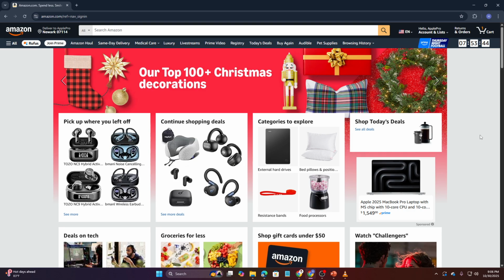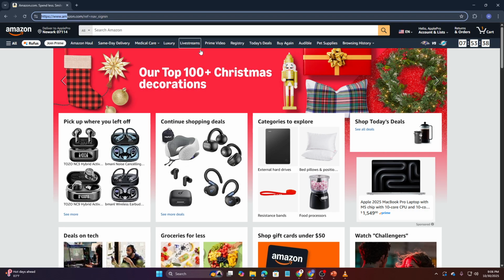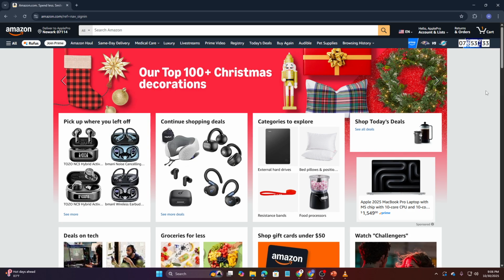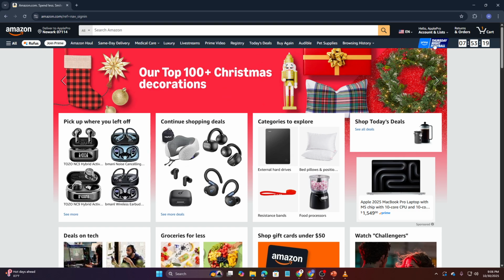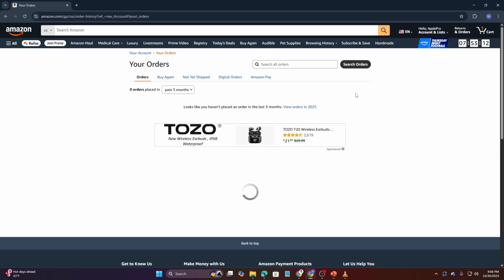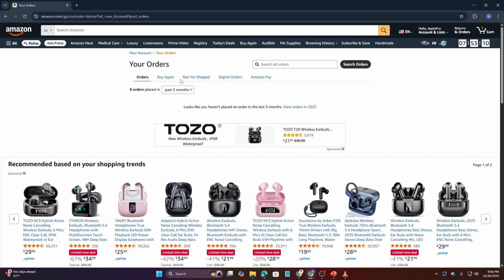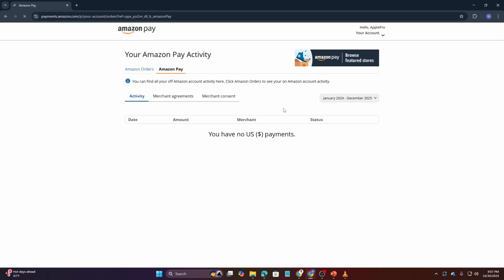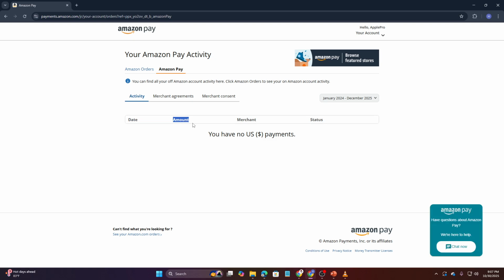How To See Transaction History In Amazon Pay - 2026 (NEW METHOD)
How To See Transaction History in Amazon Pay
In this video, you’ll learn how to see transaction history in Amazon Pay easily through your account settings. Watch step-by-step how to check Amazon Pay payment details, view past orders, and track your Amazon Pay balance quickly on mobile or desktop.